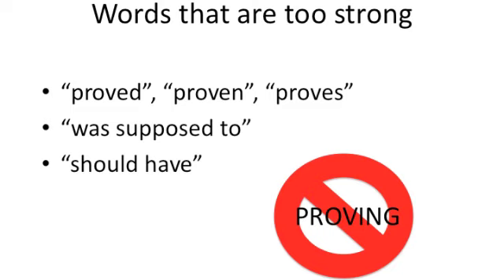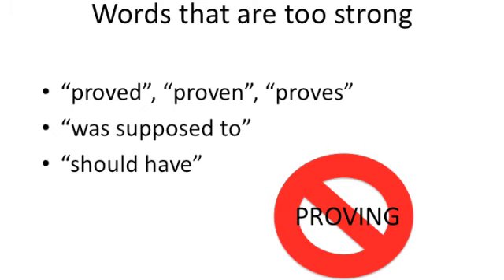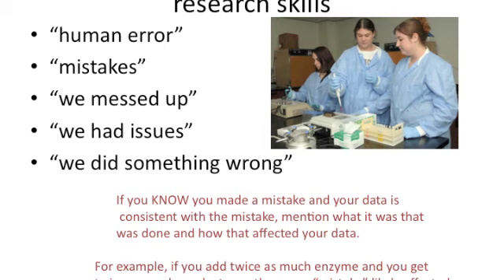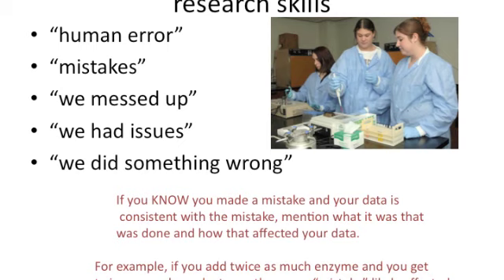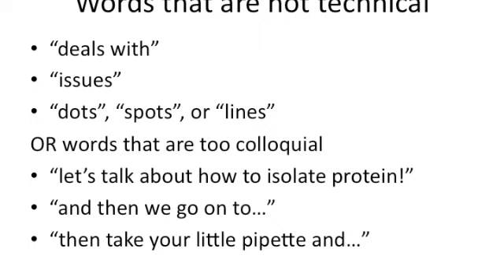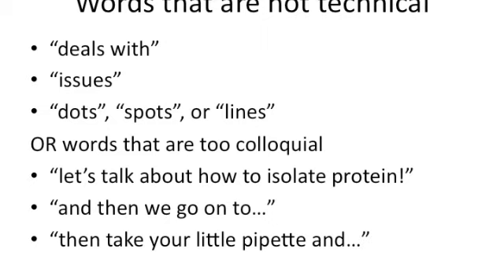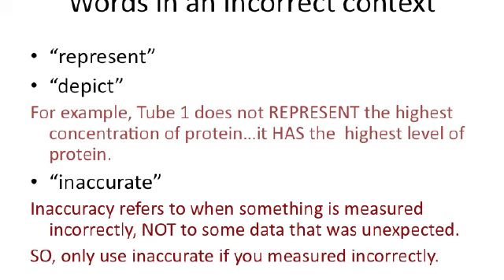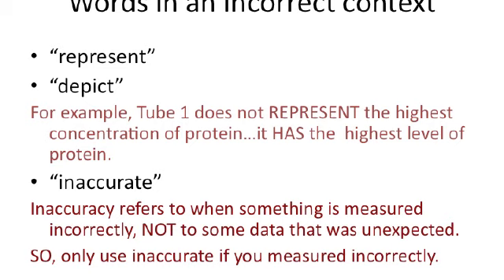Words not to use